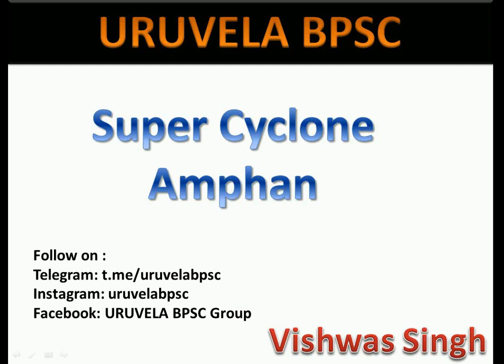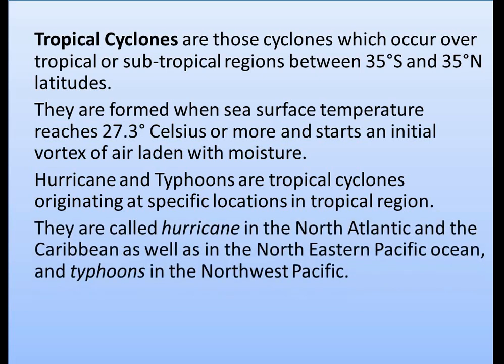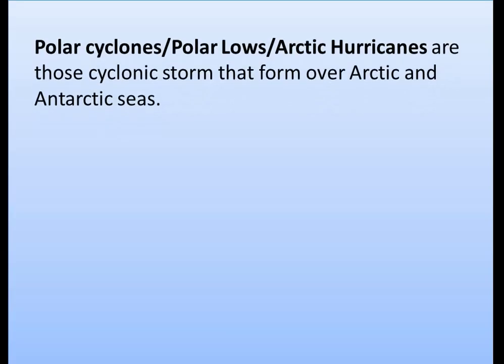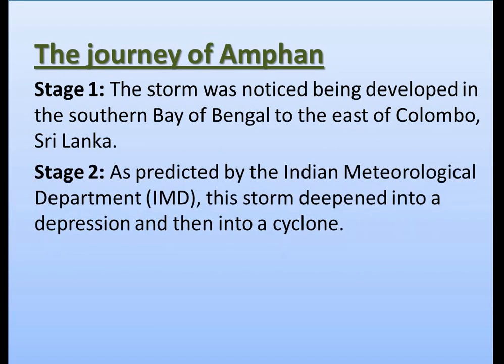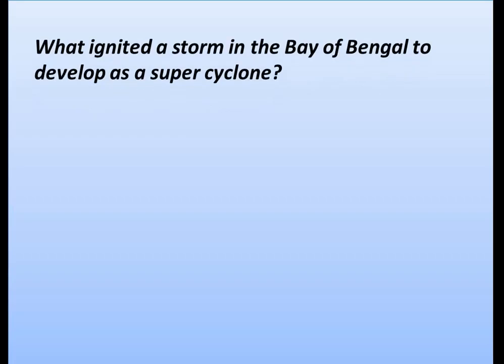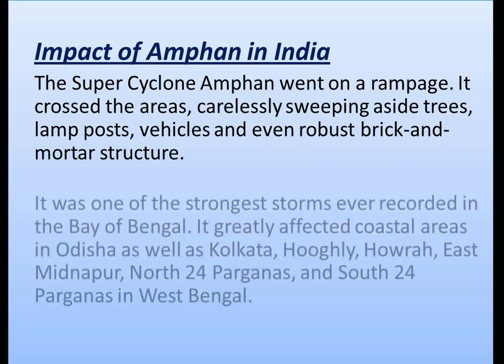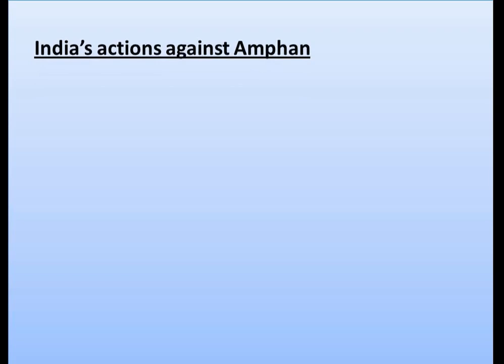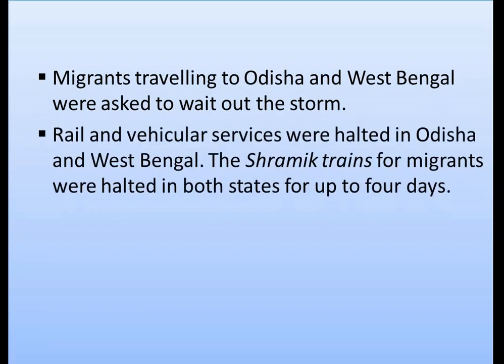Super Cyclone Amphan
This video contains information regarding Super Cyclone Amphan which recently made landfall in West Bengal.
The information can be useful in writing an answer on Super Cyclone Amphan when a question is asked in any mains exam. A few information can also be useful in prelims level exams.
The contents in this video have been taken from various sources like news papers.
Aspirants preparing for BPSC, UPSC or any other state level civil service exams should take the benefit from the content available in this video on Amphan.